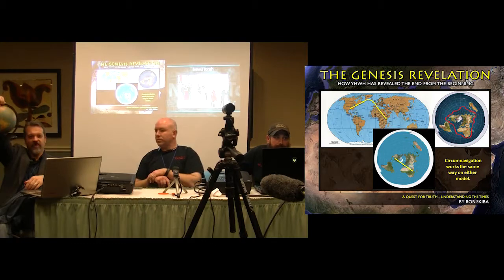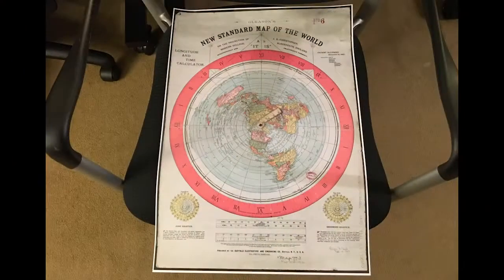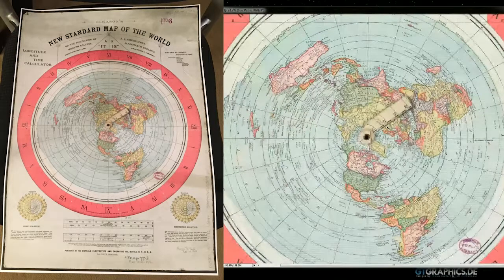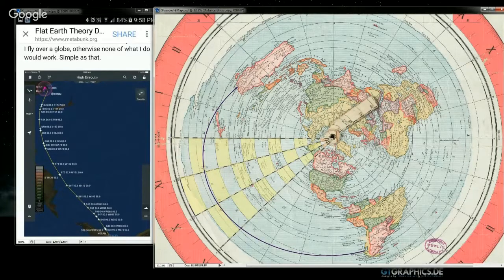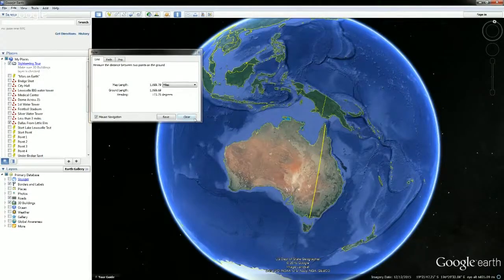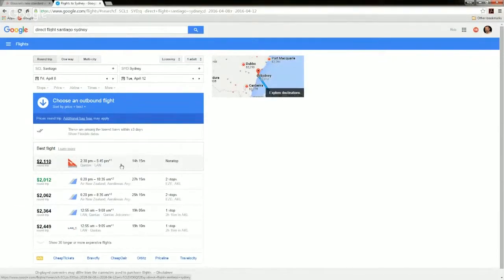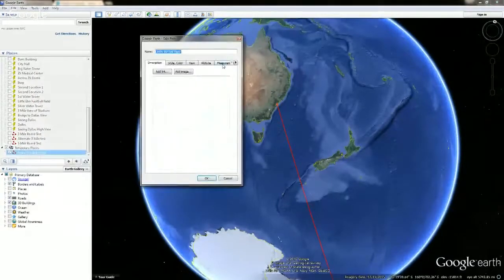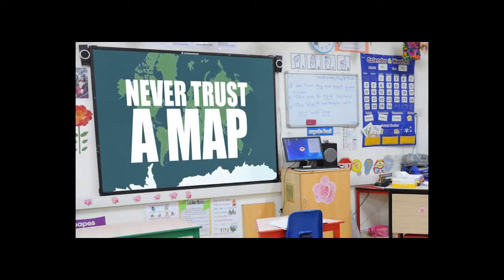Flat Earth AE Map = Southern Flights No Longer a Problem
Mirror OK. Don't shoot me, but I've been reconsidering the Gleason's Standard Map, aka the Azimuthal Equidistant (Flat Earth) Map. Could it really be scientifically and practically accurate "As It Is?" Could it hold the key to solving the problem of the flights in the so called southern hemisphere? Could this be the piece TigerDan was missing when he set out to make his map? I am beginning to think so. I just threw this video together real quick, so please pardon any mistakes and the poor audio. Unfortunately, I didn't have my headset mic selected for audio on Google Hangout, so it grabbed the audio from my cheap webcam.